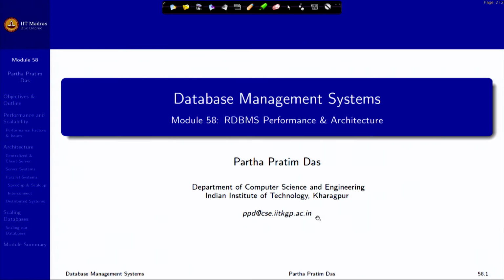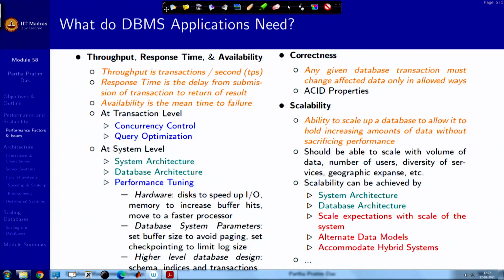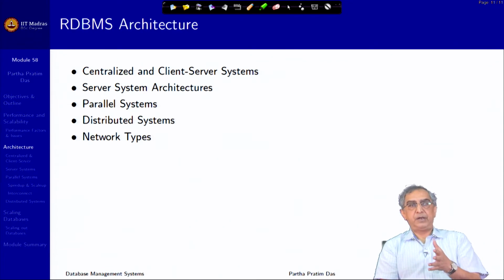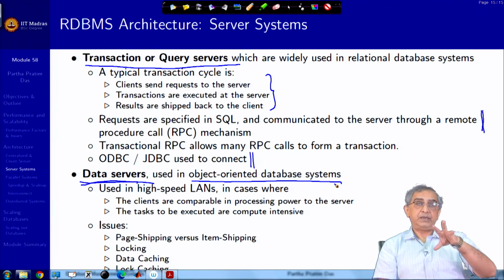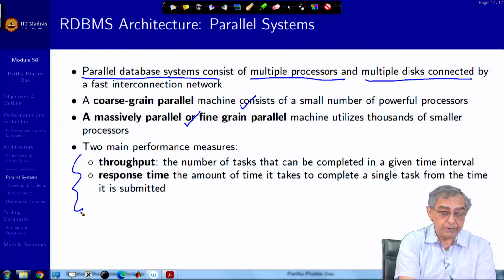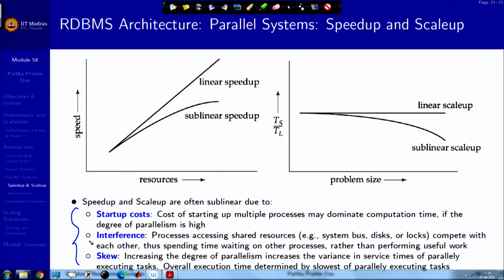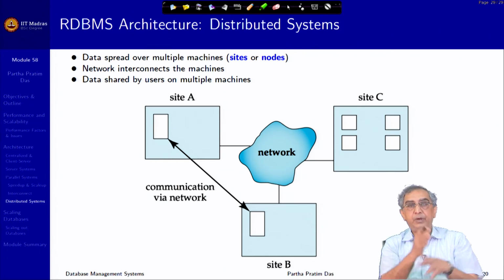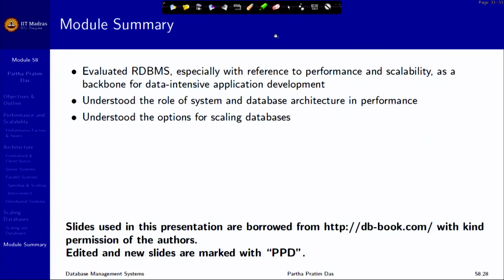L63: Relational database systems performance & architecture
Video Overview
 This lecture from the IIT Madras BSc Database Management Systems course evaluates relational database systems (RDBMS) with a focus on performance and scalability. We explore how system and database architecture impact performance, covering key factors such as throughput and response time. The session discusses various scaling strategies, including centralized, client-server, parallel, and distributed database systems. Additionally, we examine horizontal and vertical scaling approaches, highlighting their impact on system design and efficiency for data-intensive applications.